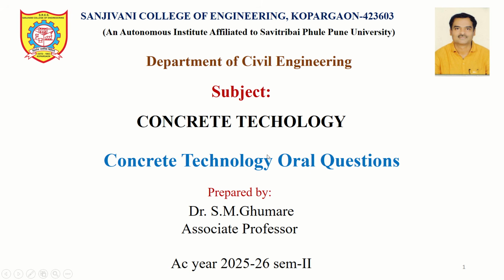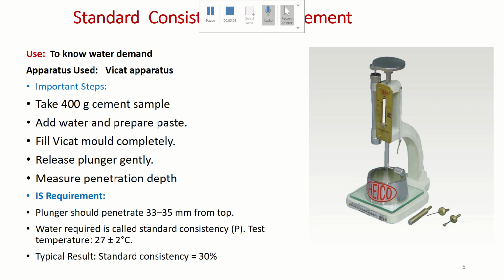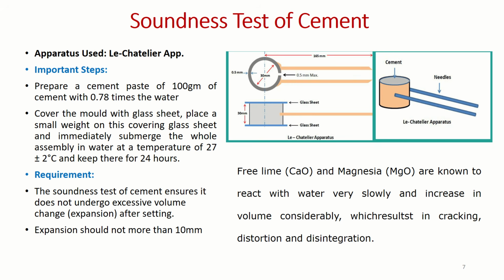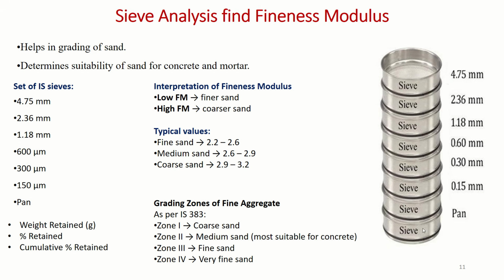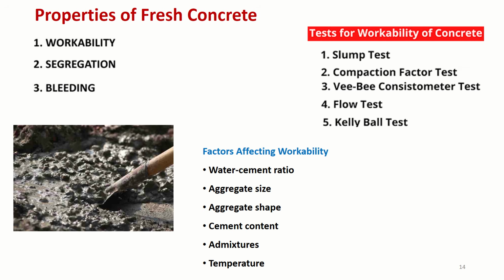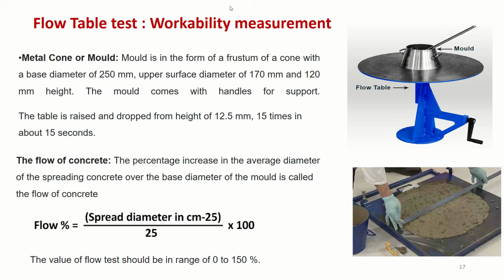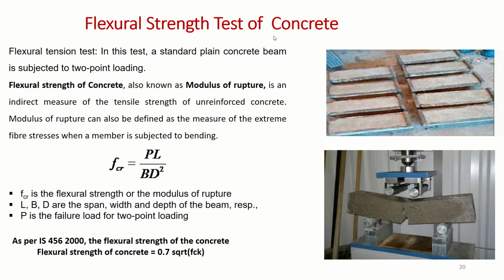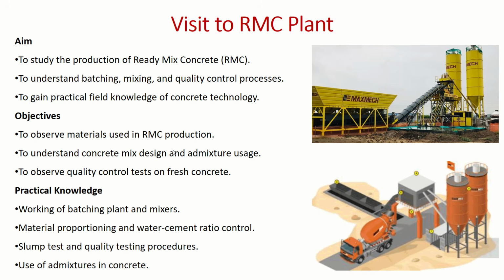Concrete Tech. Practicals for Oral by Dr. S M Ghumare, Sanjivani College, Kopargaon. Maharashtra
This video highlights all the tests on cement, sand, aggregate and Concrete. Very Important for Oral Examination of Concrete Technology.
by Dr. S M Ghumare, Sanjivani College, Kopargaon. Maharashtra